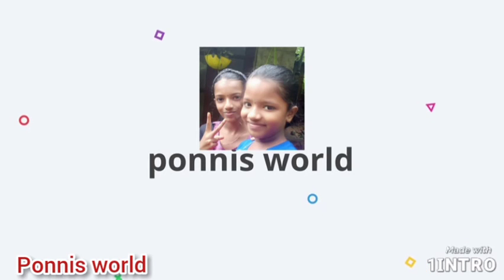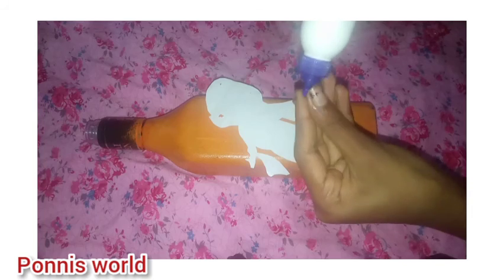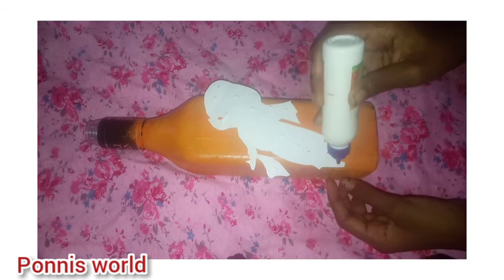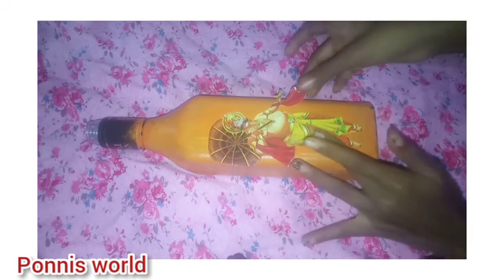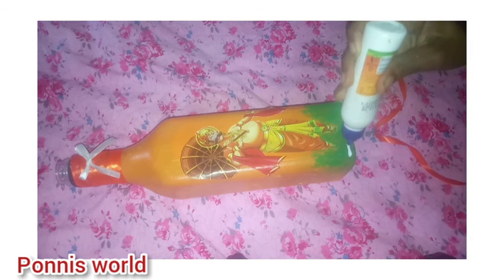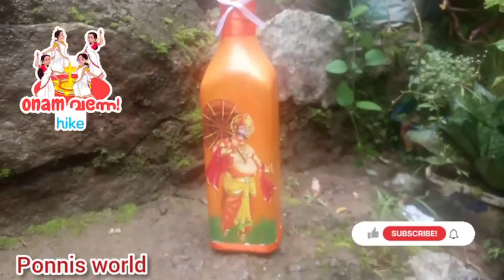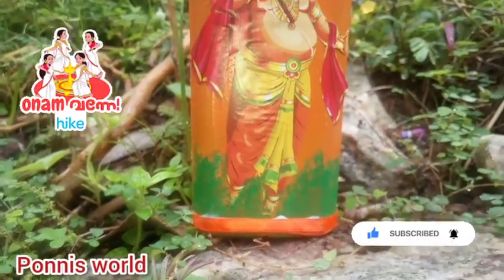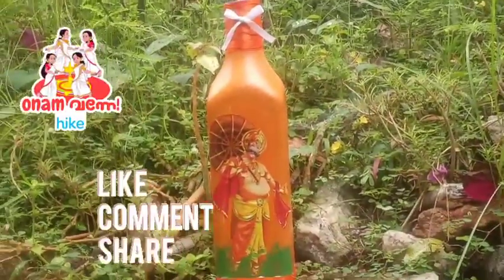onam special bottle art. ponnis world . bottle art malayalam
onam special bottle  art  malayalam
bottle art
art
bottle
onam celebration